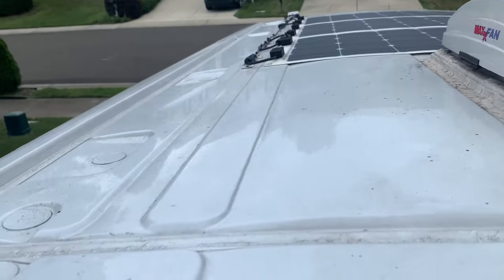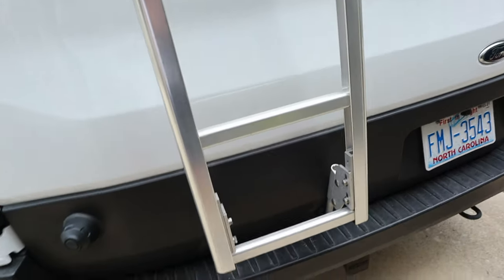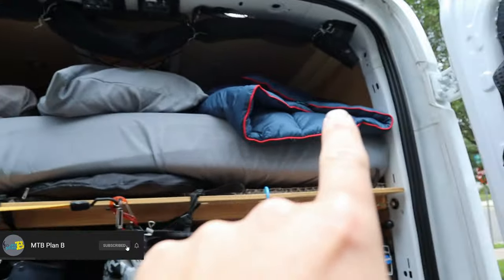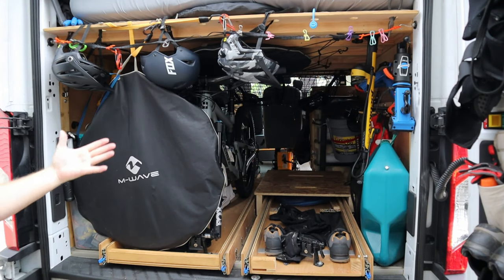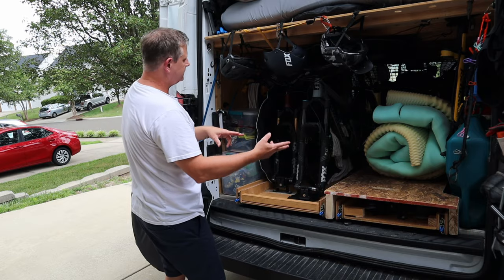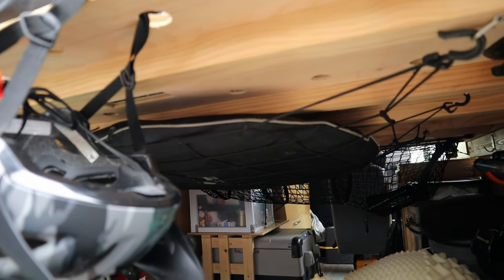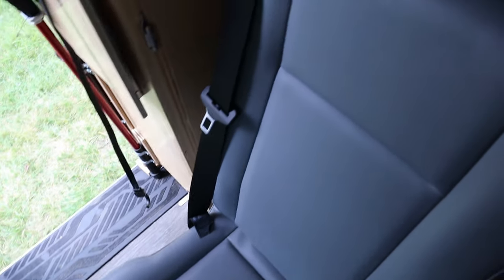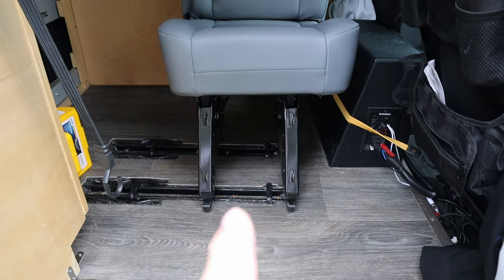MTBPlanB Someone damaged the van! Plus other van updates.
The van was damaged by an individual/individuals on July 4th. 3 passengers, 3 sleepers and 3 bike carrier update plus two essential items to carry in your van camper.

Leveling ramps